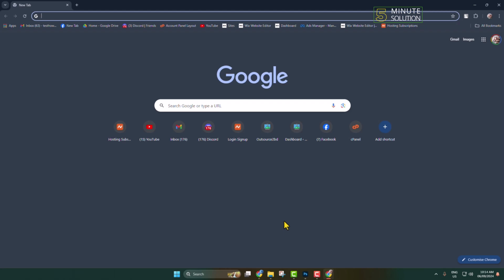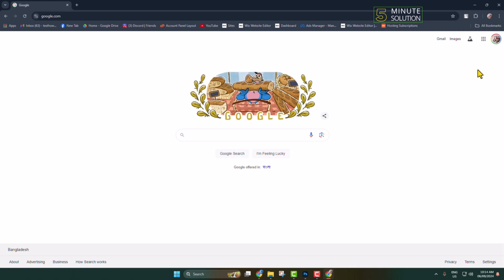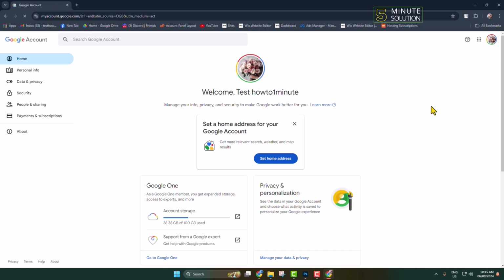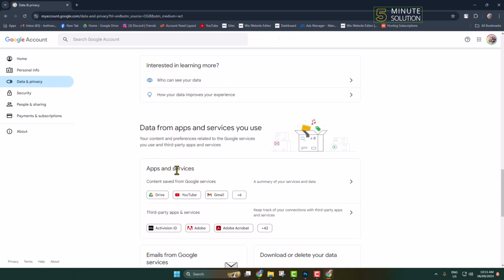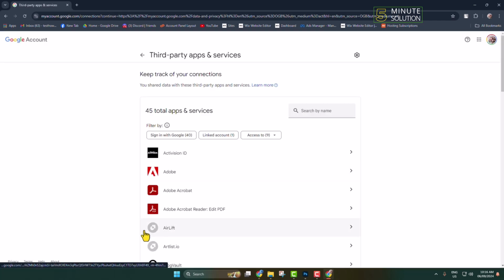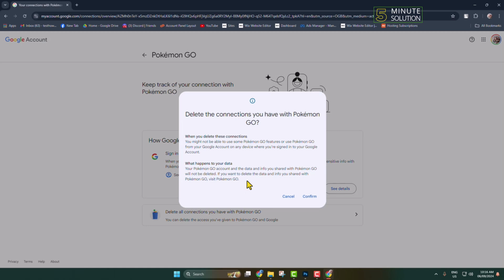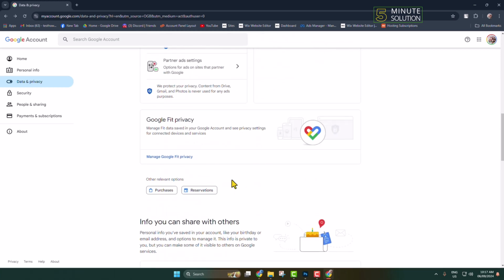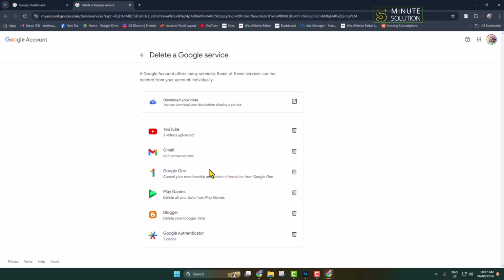How to remove connected apps from Gmail - Full Guide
To stop receiving emails from a website you no longer use, it is important to unplug from the online world and protect your data. If you are a Gmail